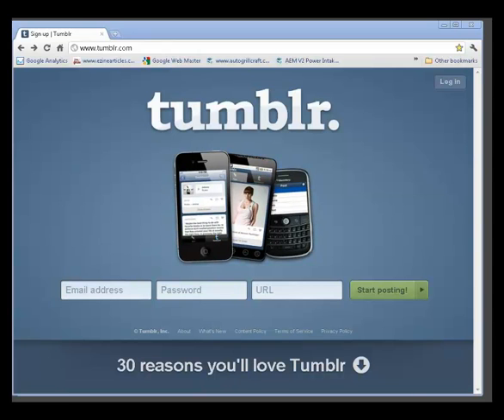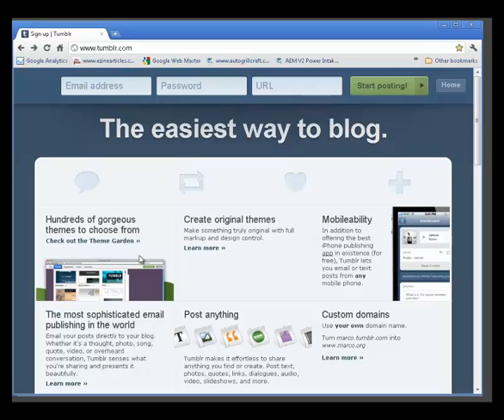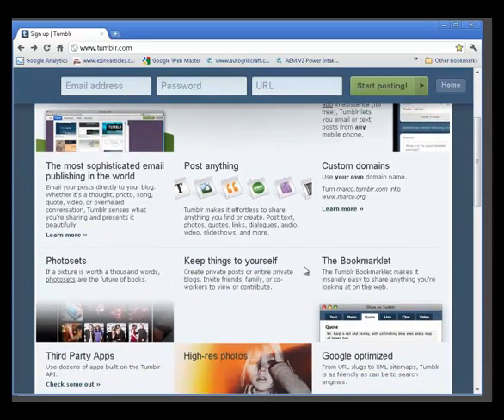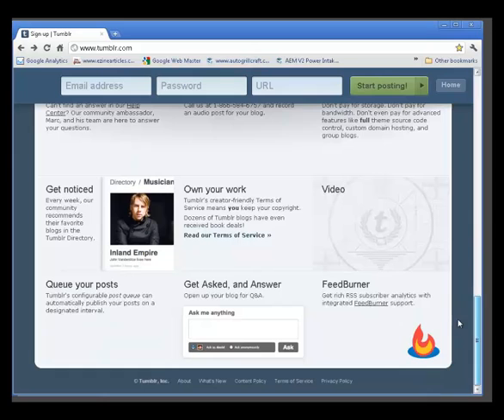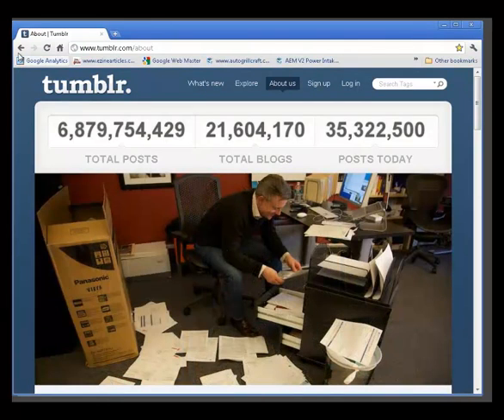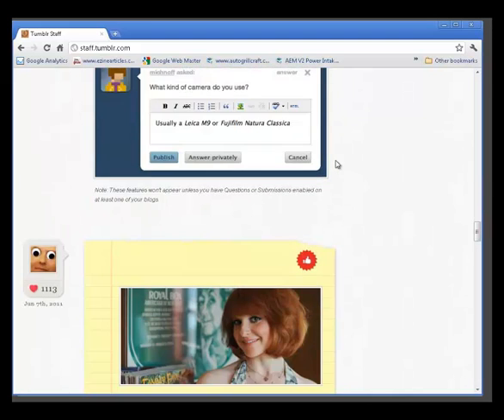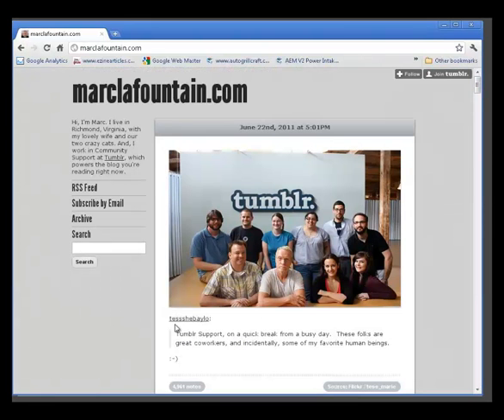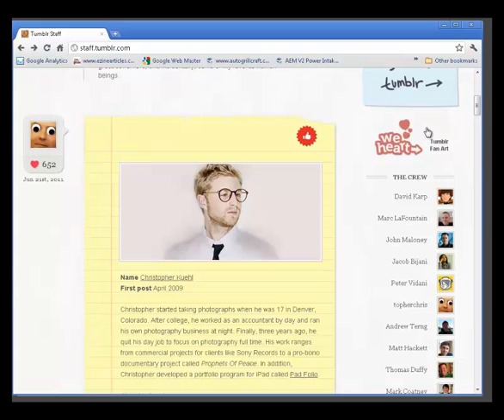25.1 Building a Blog with Shopping Cart Elite